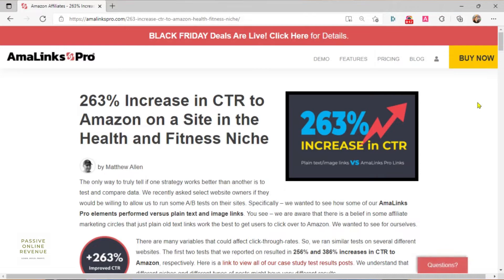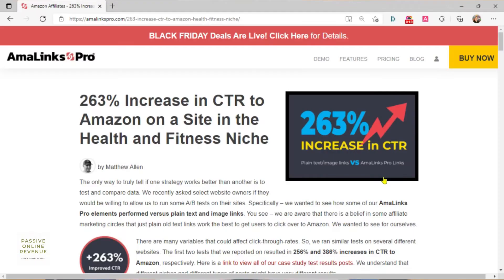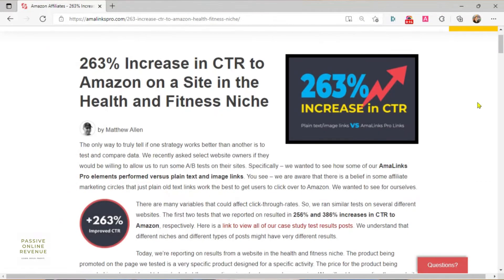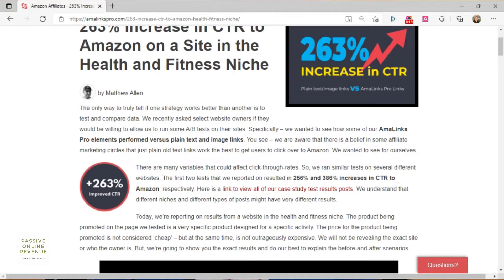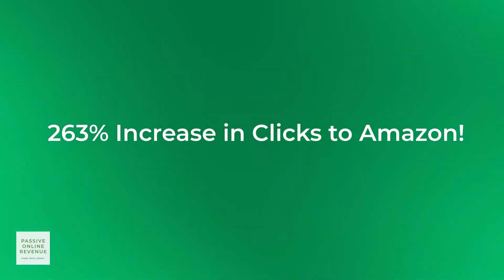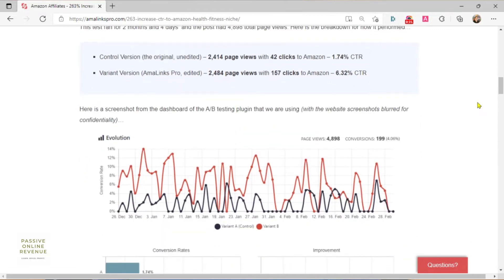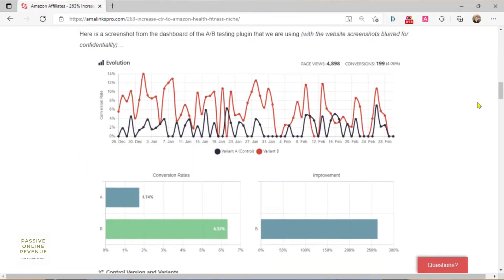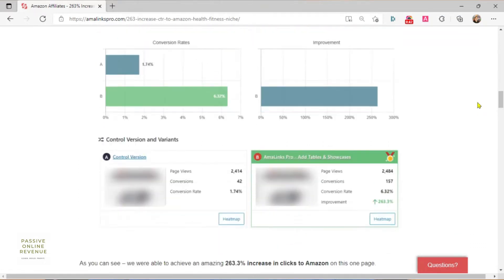Amazon Affiliate Case Study - Get Black Friday Deal & Increase CTR by 263% with Amazon Plugin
Hi everyone! Are you struggling to get sales on Amazon as an Amazon Associate? Here is an Amazon Affiliate Case Study to show you how to Increase CTR by 263% with this Amazon Plugin that is available now at a huge discounted price during the Black Friday Deal.

Get Your Amalinks Pro Black Friday Discount Now!

Get notified whenever I publish new videos

More Help for You to Start and Grow Your Online Business
Join as a trial member to access 14-Day Free Online Course. Cost is $0. 👉 Sign Up Now!

Learn to Start an Online Business with my Business 101 series

Learn strategies and get tips with my Digital Marketing 101 series

Make Money from Anywhere!

About Passive Online Revenue
On this channel, I share with you ways to make money online. Also, I will share with you digital marketing strategies that can help you grow your business and make it successful.

I will respond with a personal reply as soon as I can.

⭐Learn. Build. Profit.⭐

This video does NOT provide financial advice. Please practice due diligence before getting started with trading crypto and always manage risk sensibly.

⭐Learn. Build. Profit.⭐